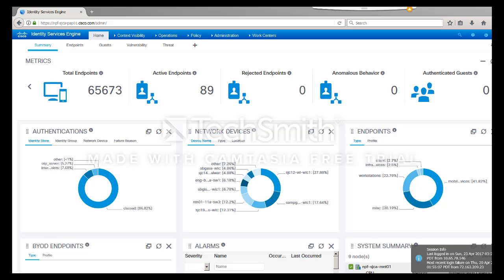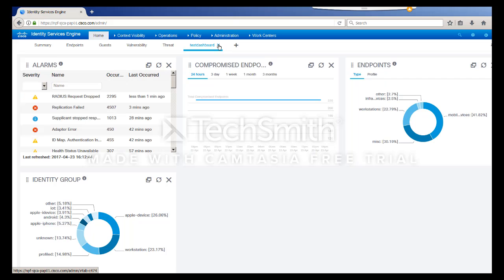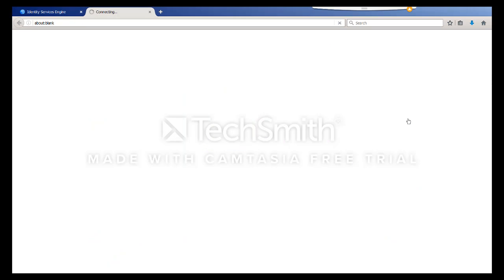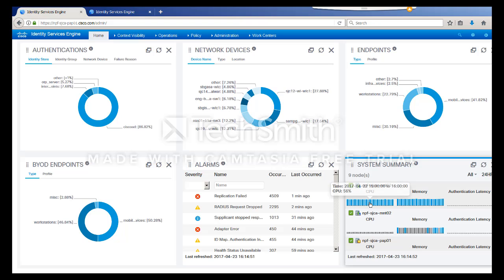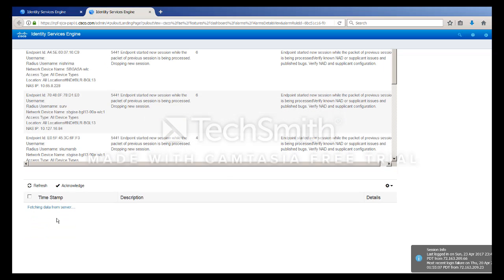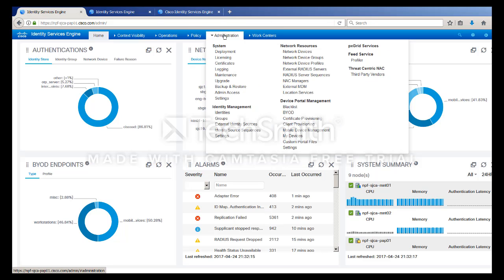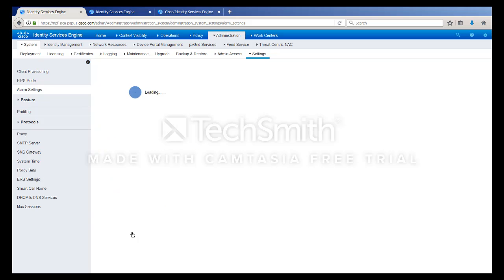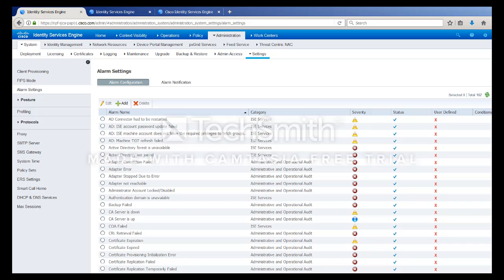Ise dashboard and Alarms